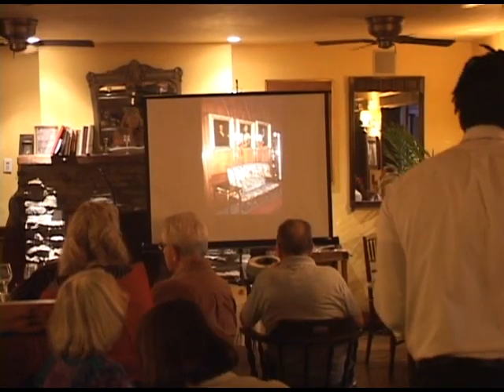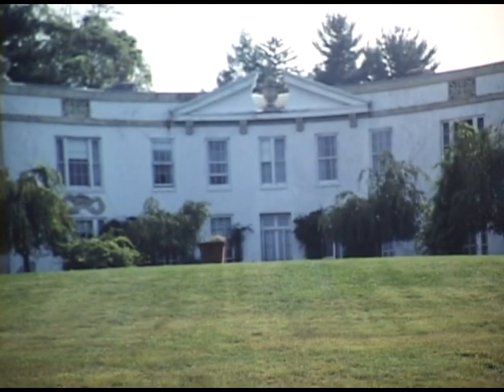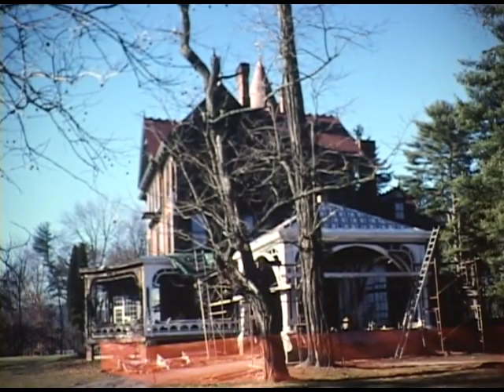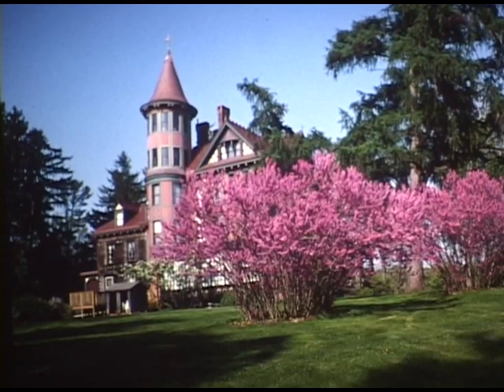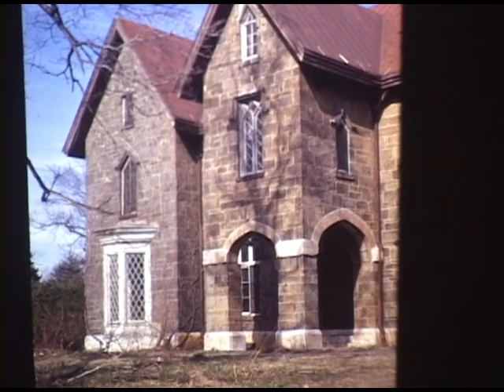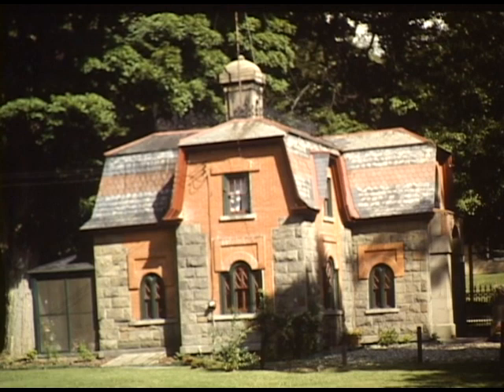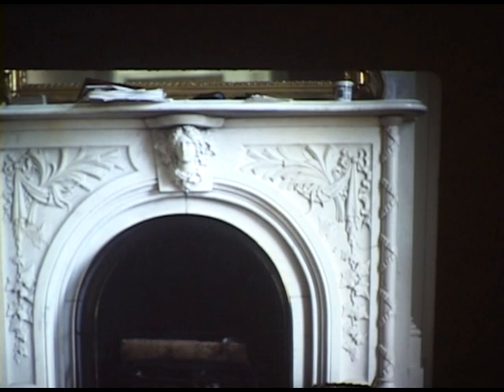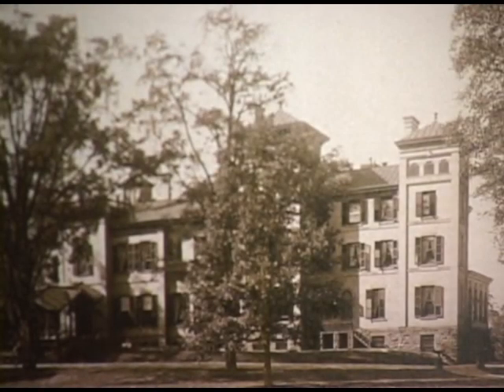2011-12 Tom Daley - Rhinecliff Holiday Party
Historic Photos from the Tom Daley collection at Rhinebeck Historical Societies 2011 Holiday Party